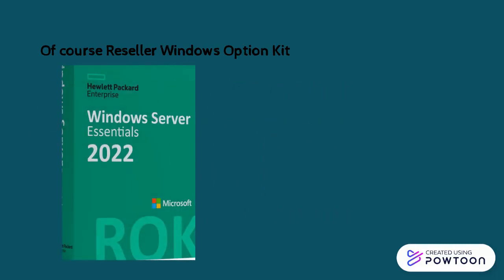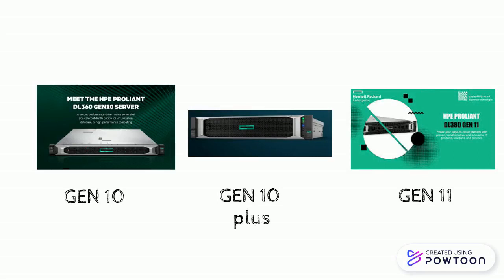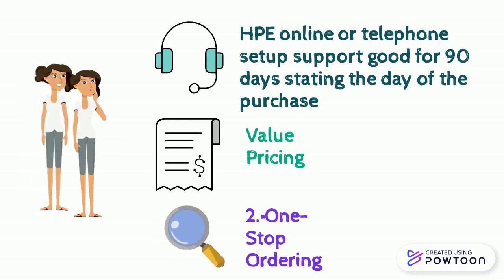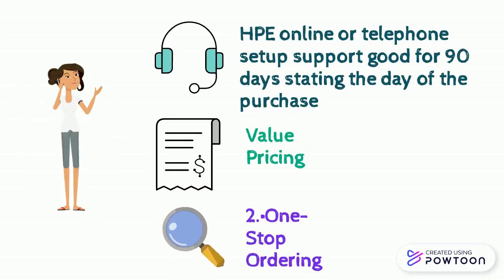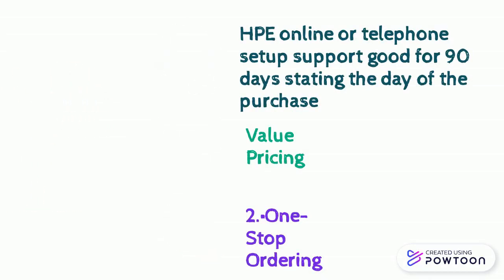Meet Jenny Whiteboard Explainer